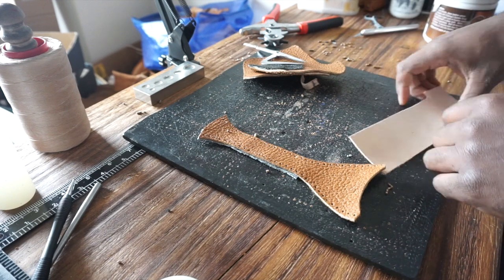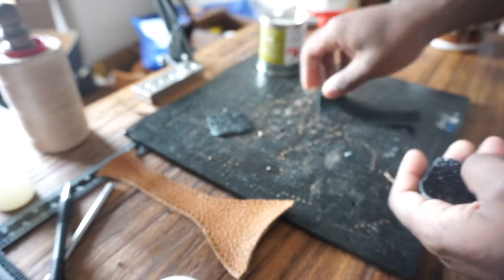Working with Stingray 2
This here shows the shaping and smoothing portion of working with stingray leather. I shortened things up via jump-cuts, as a LOT of what I was saying was expounding on things, not cutting to the meat of it.

This video is not intended for anyone under the age of 13. This video is not sponsored in any way by any entity.